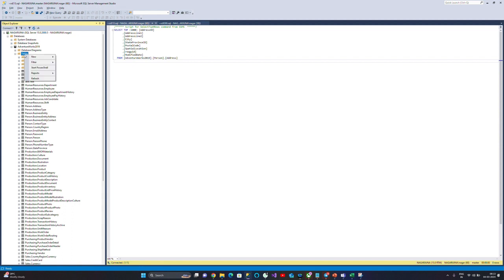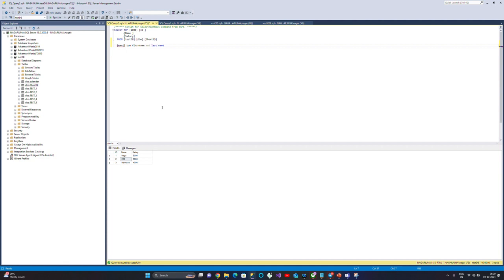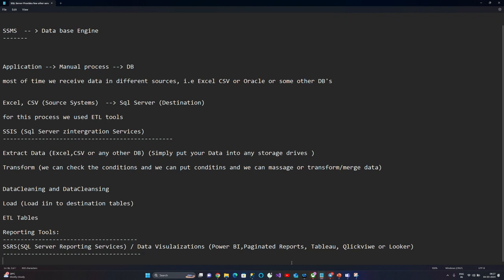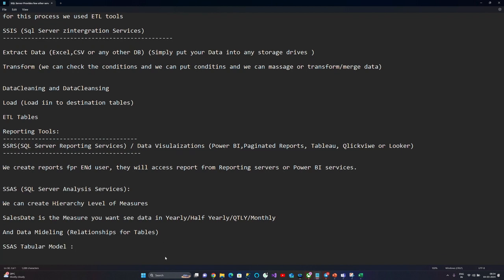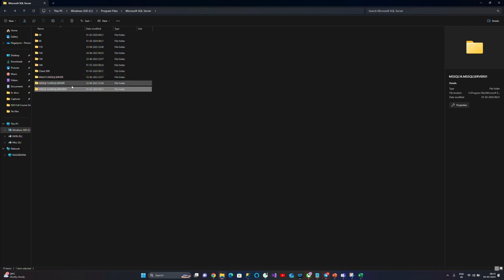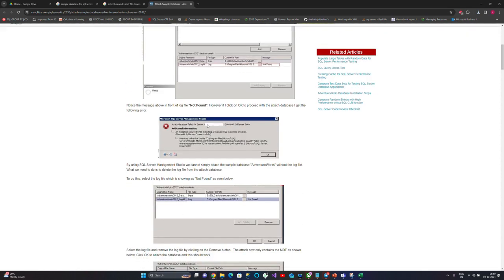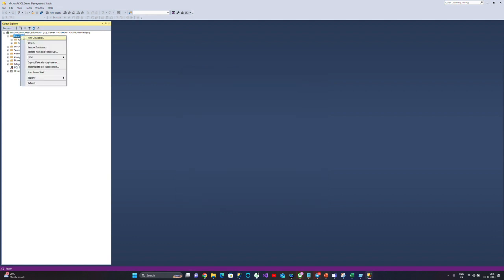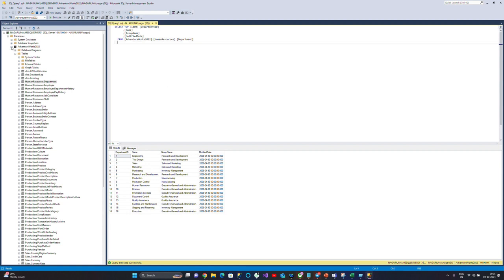2.SQL Server Services Intro | Creating Database | Alter Database | Restore Database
Creating Data Base
Alter Data Base
DROP Database

USE MASTER
Go

-- To Create new DataBase
CREATE DATABASE SAMPLE_1;

-- Rename/Alter Database

ALTER DATABASE SAMPLE_1 MODIFY NAME=SAMPLE_2;

-- DROP Database

DROP DATABASE SAMPLE_2;